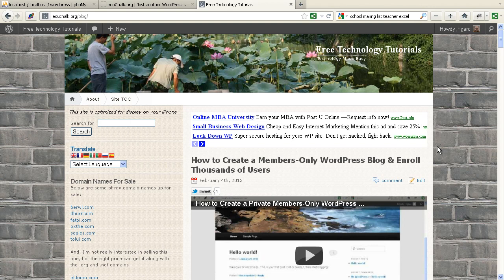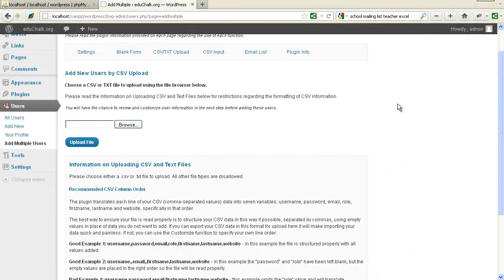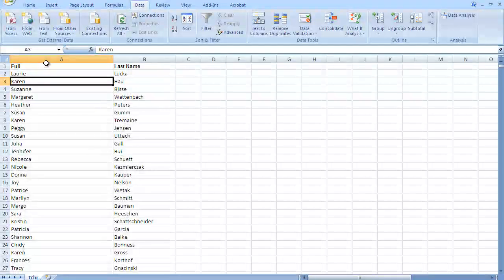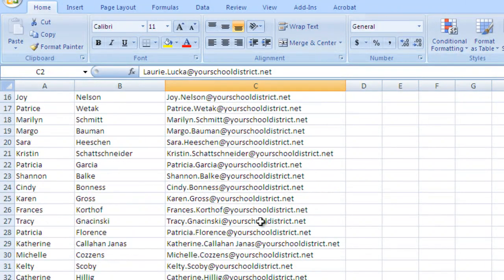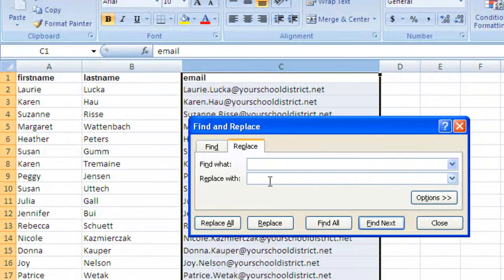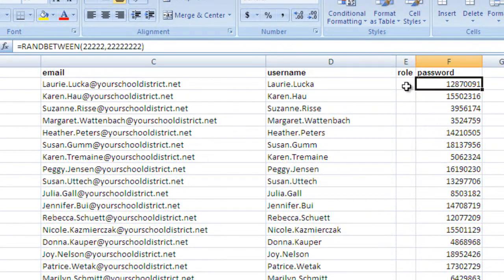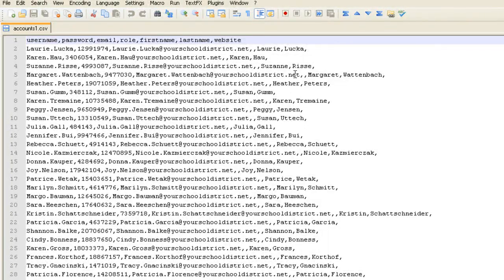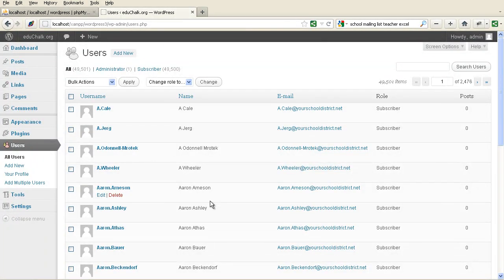How to Create & Upload Thousands of WordPress Users with MS Excel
In this video I demonstrate how to use MS Excel to create thousands of Wordpress user accounts and then use a popular wordpress plugin to upload the saved csv file resulting in tens of thousands of Wordpress user accounts in minutes.